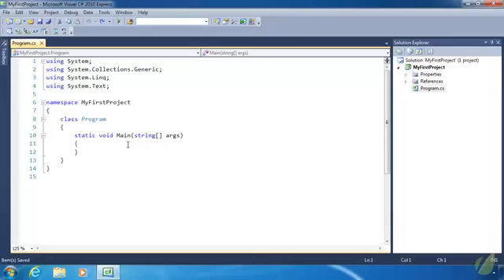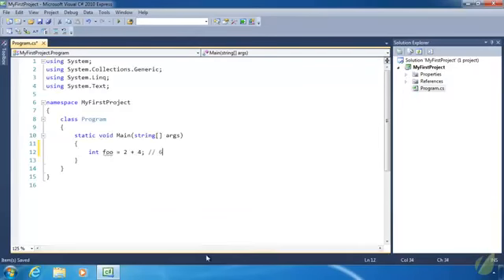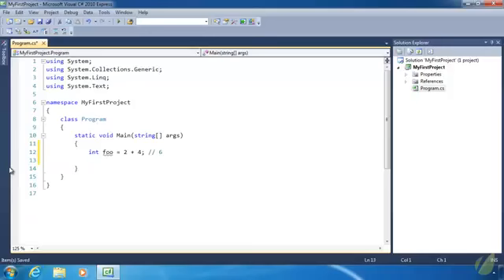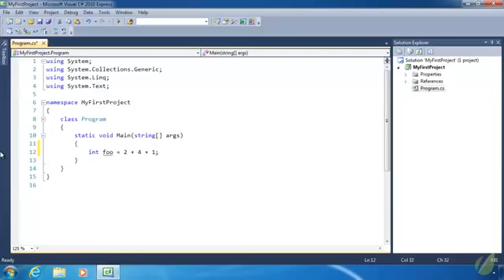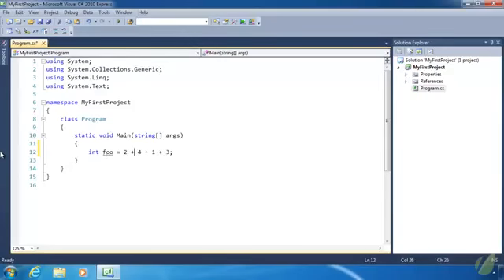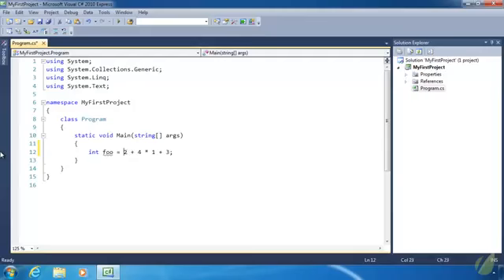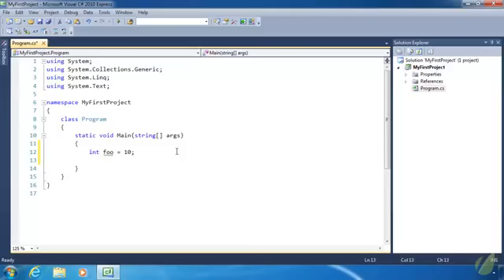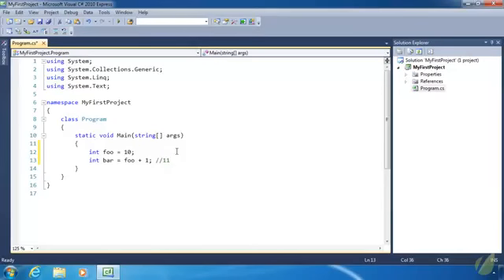4 C# Tutorial Numbers, Arithmetic, Comments, and Value Types